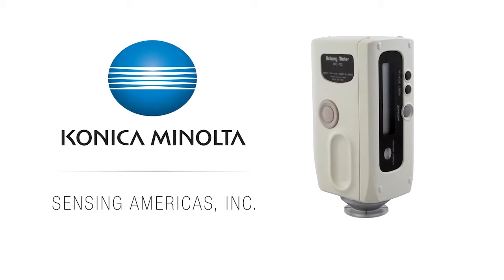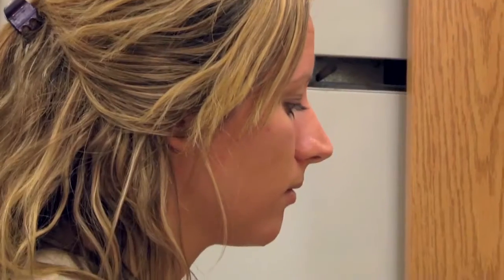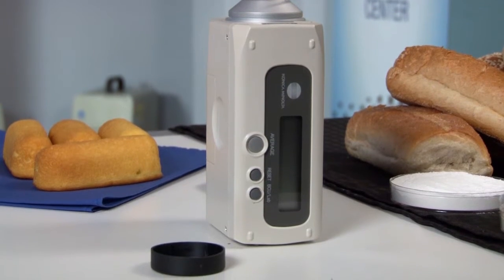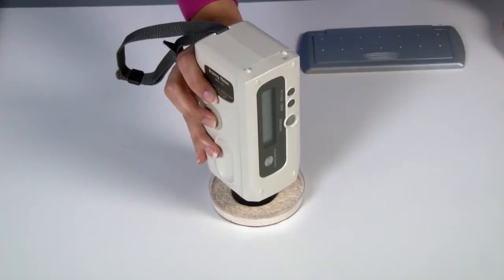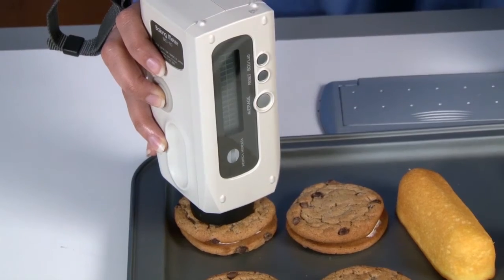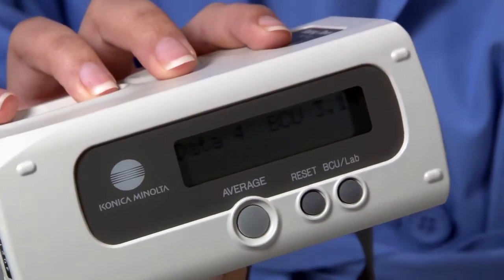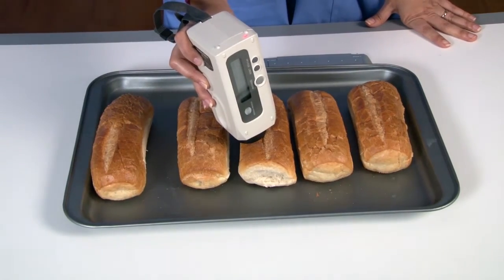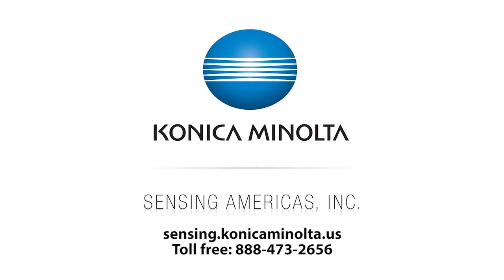BC-10 Baking Contrast Meter - Konica Minolta Sensing (Discontinued)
This instrument is discontinued, to learn more about it's successor the BC-10 Plus Baking Contrast Meter please visit out